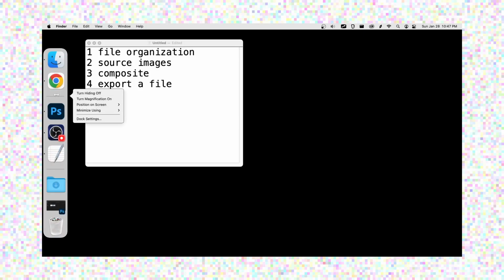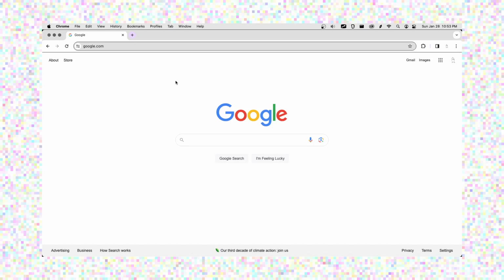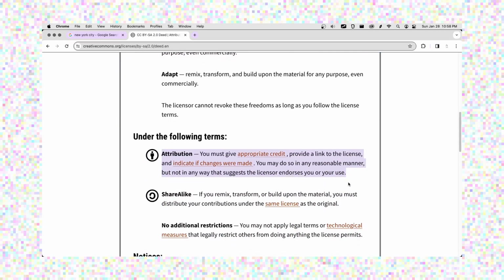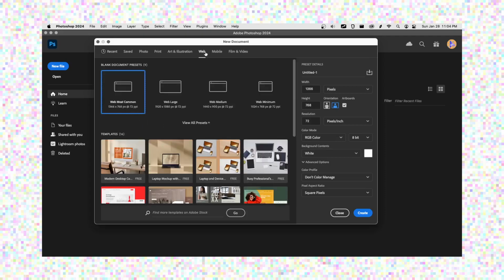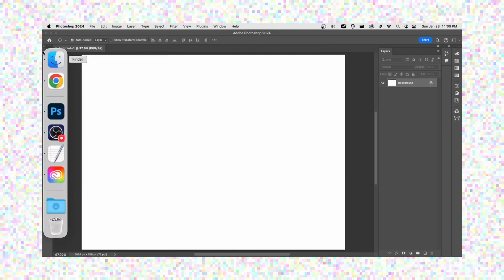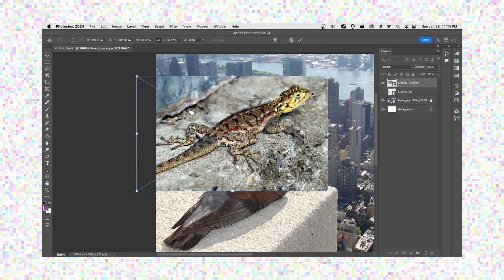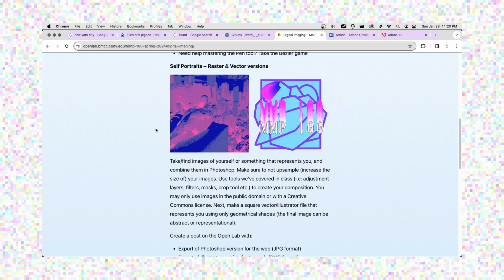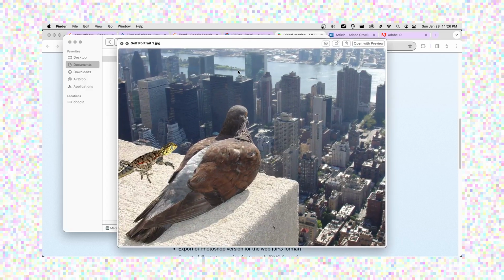Photoshop Intro ~ MMP 100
This video is an introduction to some basic file organization, sourcing images and doing a simple composite in Photoshop.

00:00 ~ Intro
02:40 ~ File organization
07:50 ~ Sourcing images from Google Images
17:16 ~ Photoshop registration
19:35 ~ Photoshop creating document
21:55 ~ Photoshop interface
22:48 ~ I talk about how I don't like the contextual task bar, but don't notice that it has an "Import image" button, which I needed to use but couldn't find right afterward :/
25:30 ~ Importing an image
27:11 ~ Undo is Command/Control + Z
27:32 ~ Layers
29:00 ~ Importing second image
29:51 ~ Duplicate layer
30:19 ~ Compositing with Object selection tool and Layer mask
32:20 ~ Mask editor
36:00 ~ Assignment prompt
37:10 ~ Exporting a file